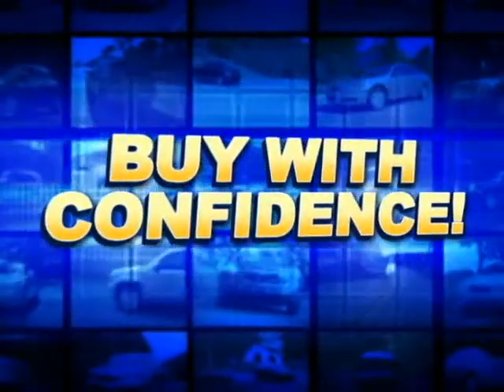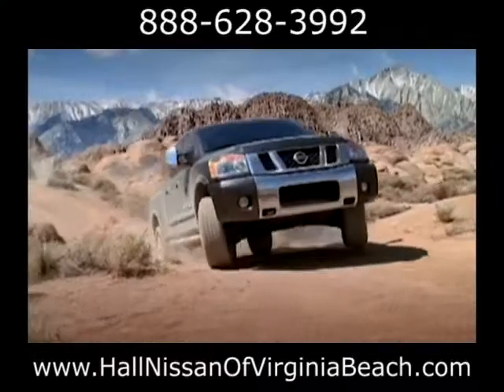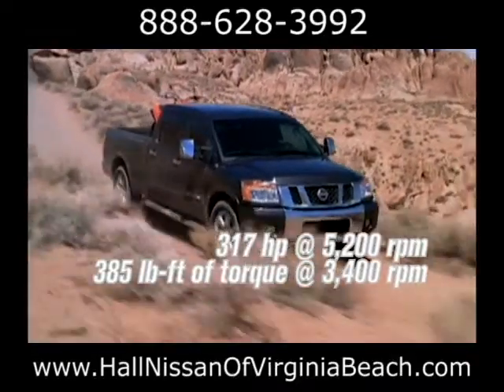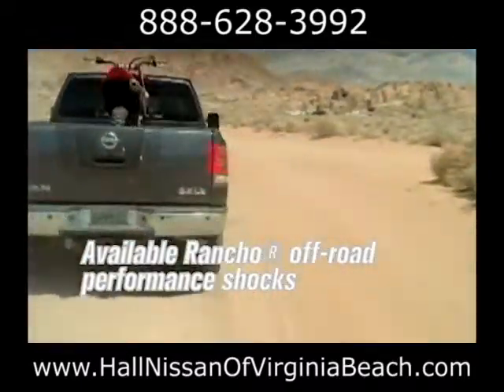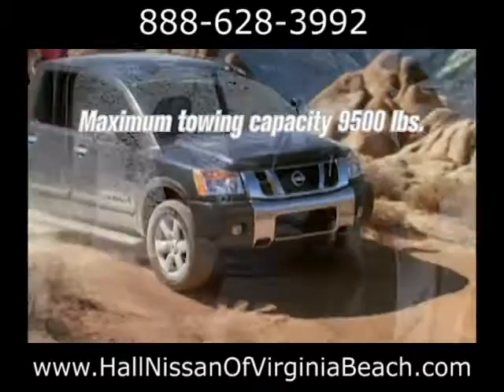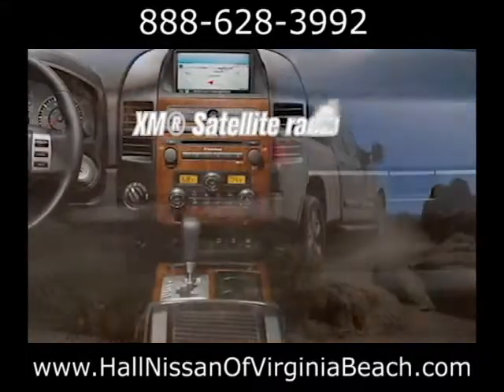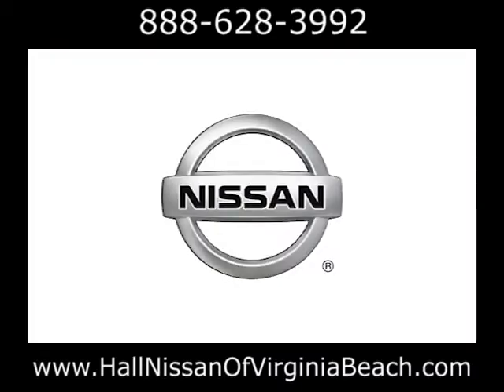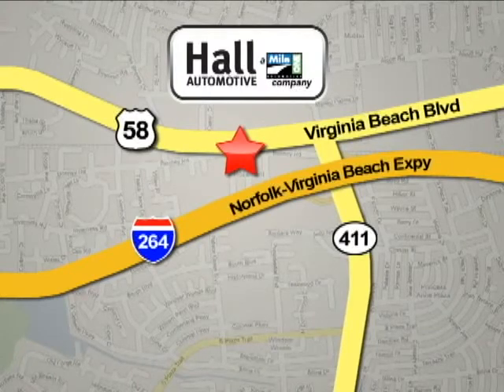New 2013 Nissan Titan Raleigh Durham NC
Hall Nissan Virginia Beach
3757 Bonney Rd.

Here at Hall Nissan Virginia Beach our primary concern is the satisfaction of our customers.

We are conveniently located at 3757 Bonney Rd. in Virginia Beach. Come see why over 130 customers have given us positive reviews online! Our commitment to customer service is second to none and that's why our Virginia Beach Nissan dealership is one of the premier Nissan dealers in the state of Virginia!

We invite you to shop our where you will find a great selection of new and used Nissan vehicles including the Altima, Maxima, Rogue, Murano, Quest and Titan.